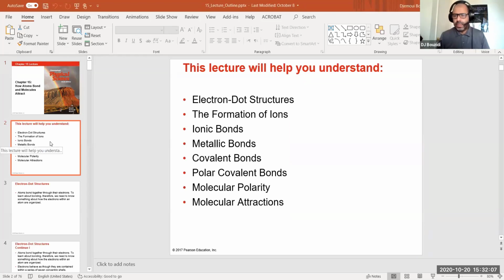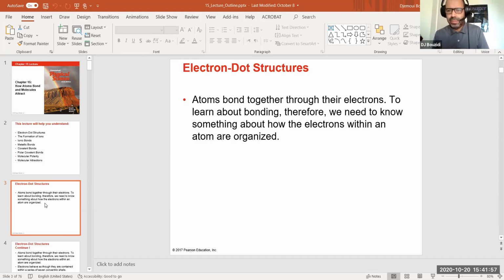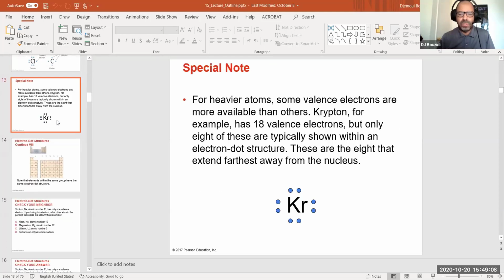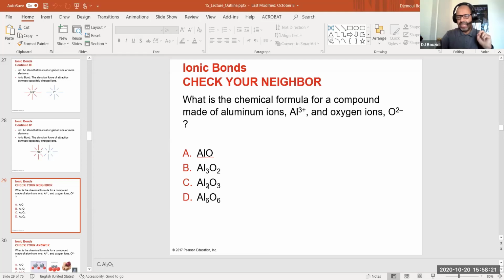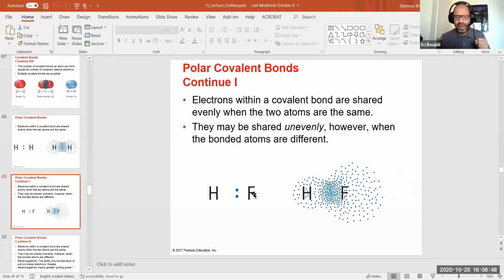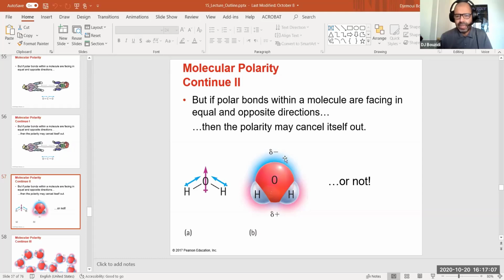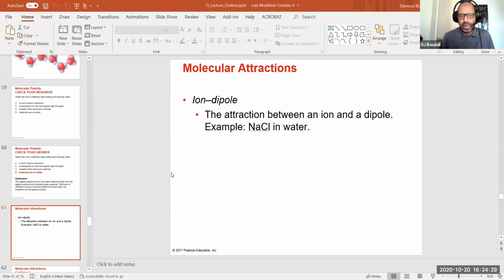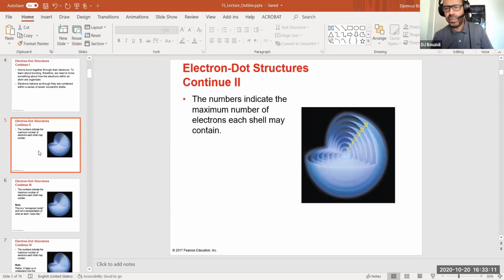PHS1 F20 CH15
This recording is for chapter 15 on chemical bonding for physical science 1 for the fall of 2020.